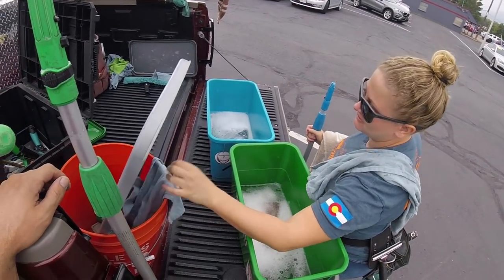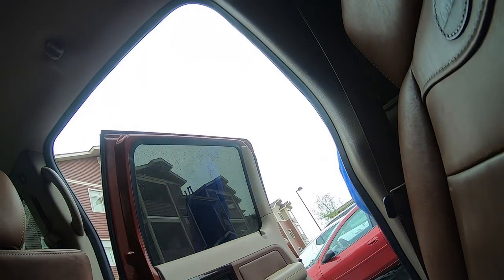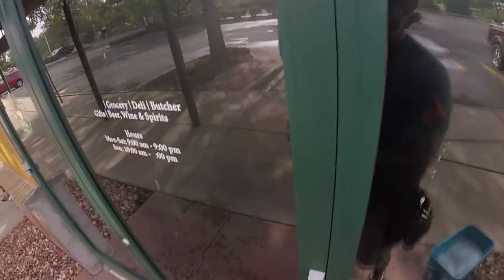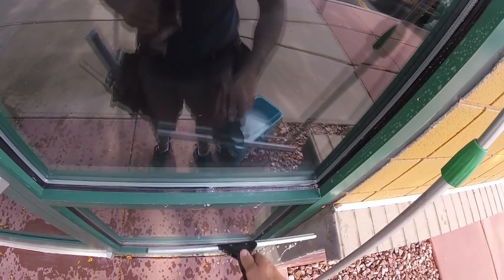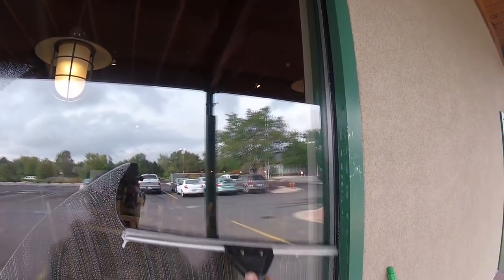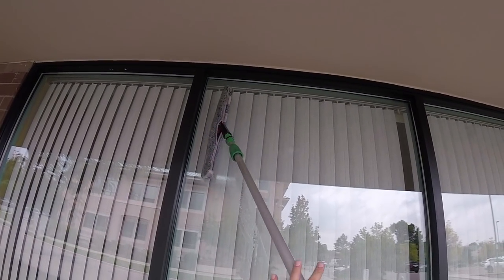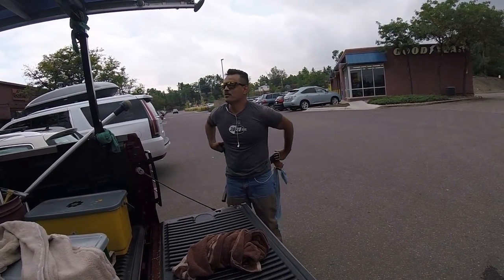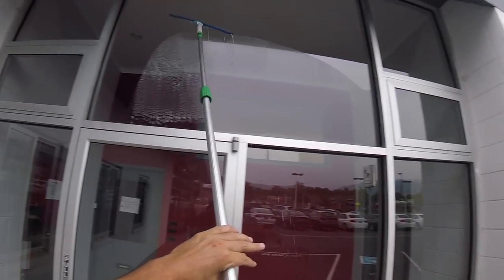BAD WINDOW CLEANING TECHNIQUES